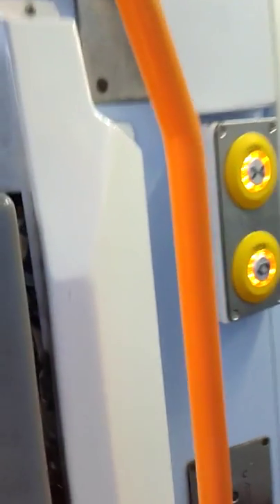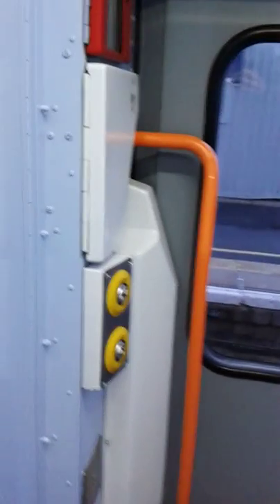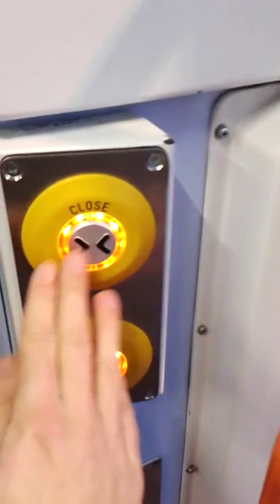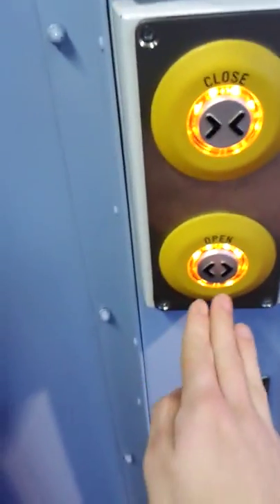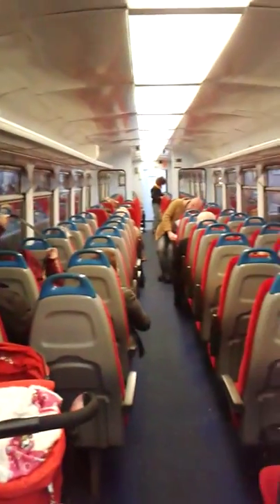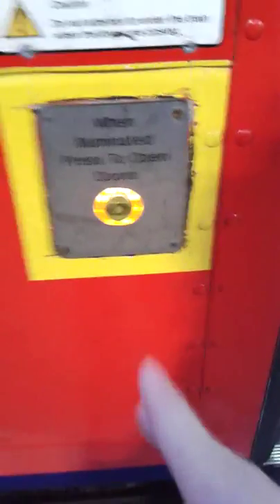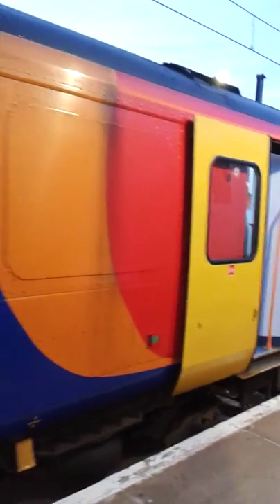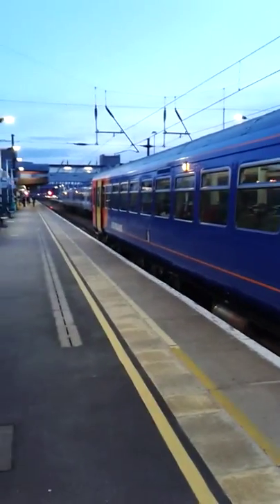East Midlands Trains Class 153 DMU locomotive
Whilst waiting for the train back to Spalding to leave Peterborough I decided to film around the locomotive both inside and out as I seem to have a fascination in these DMU locomotives. A class 153 DMU only consists of one carriage, however, they are compatible to couple onto other class 153s and other similar looking DMUs such as the Class 156 and Class 158 (they consist of 2 carriages) so you can have more than one carriage for the train.